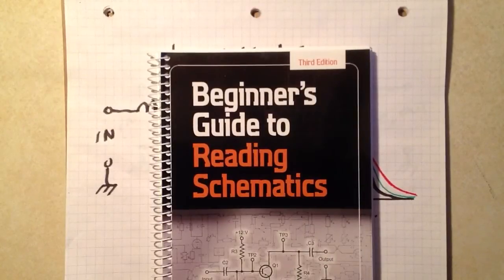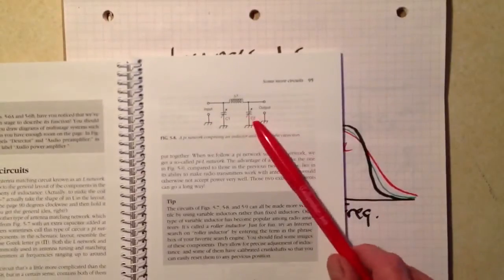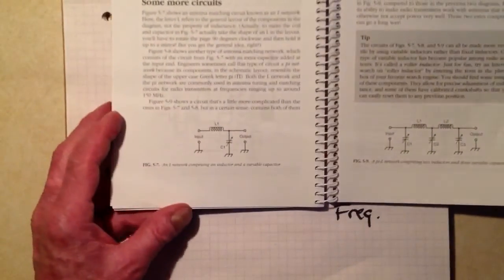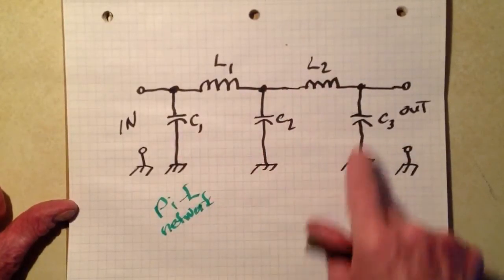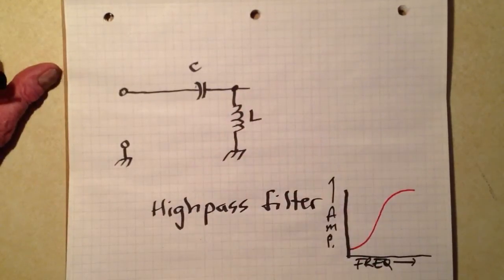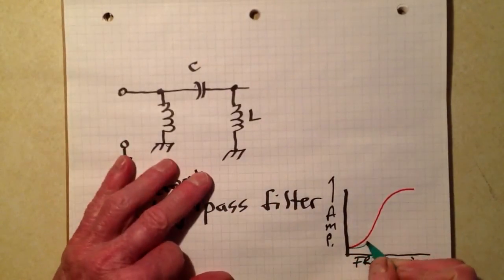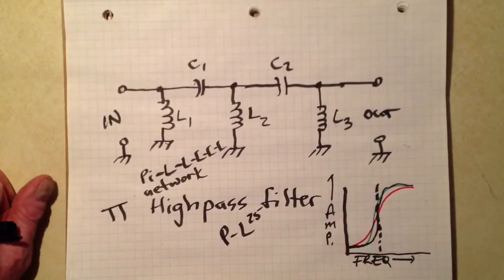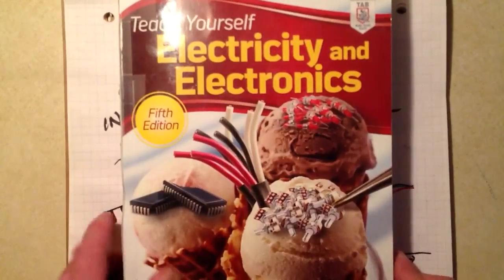Highpass LC Filters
Here's how highpass inductance/capacitance (LC) filters work.